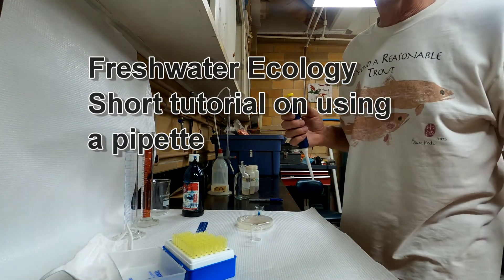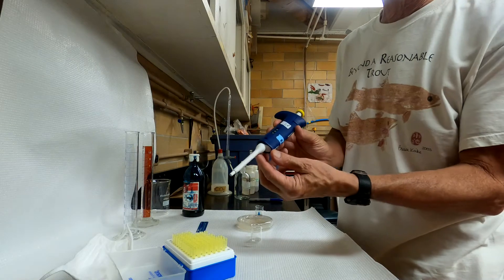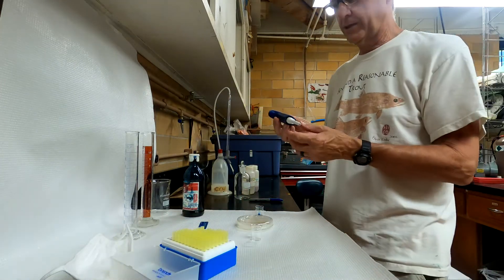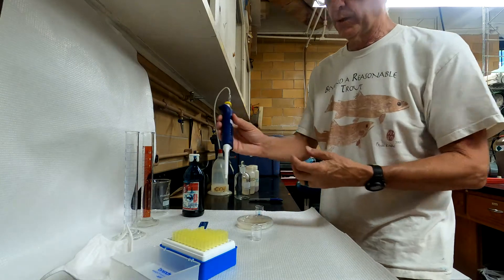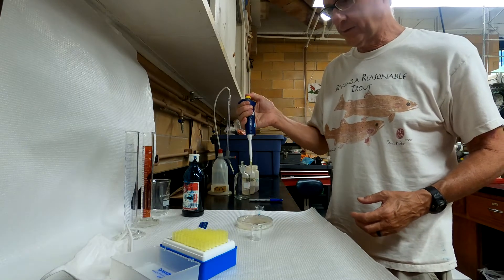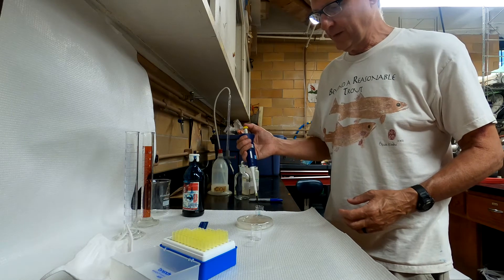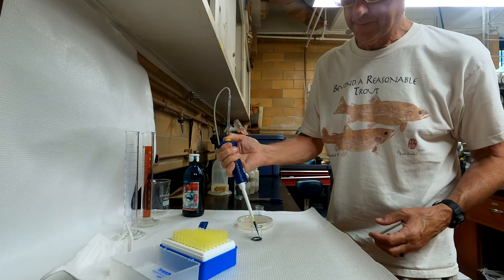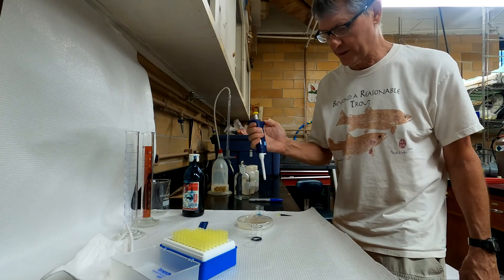Short tutorial on pipette use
The steps.   1) select correct size pipette, 2) set dial to desired volume, 3) with tip out of source solution depress plunger to first stop, 4) submerge tip in source solution and slowly allow the plunger to spring back to original position (to avoid cavitation and air bubble formation), 5) move to receiving container, 6) push slowly to second stop and touch off tip on inside of container, 7) eject used tip into proper trash , 8) mix receiving container so it gets the place where you placed the tip.